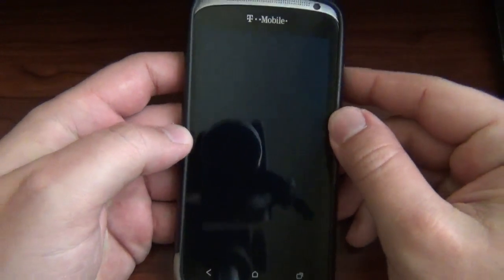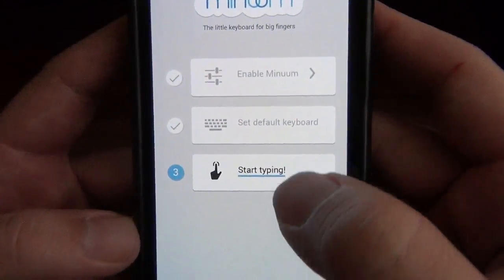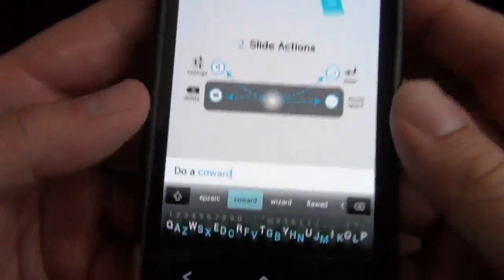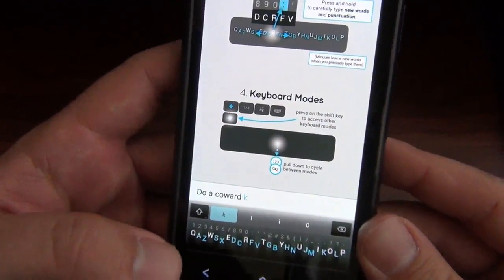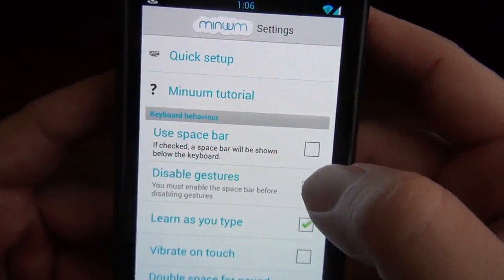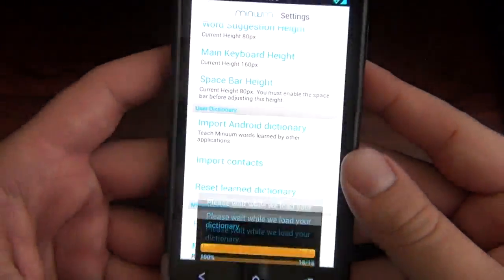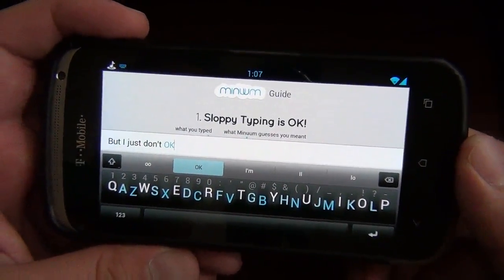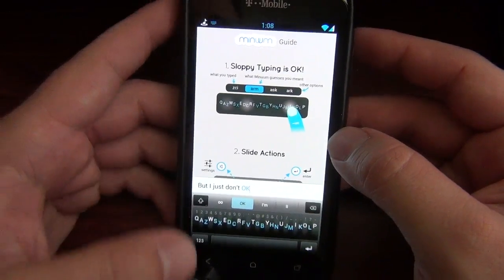APP OF THE WEEK: Minuum Keyboard